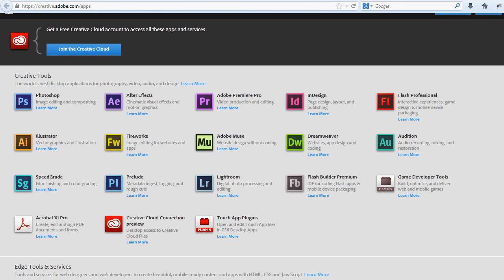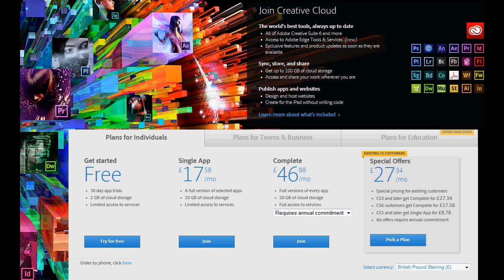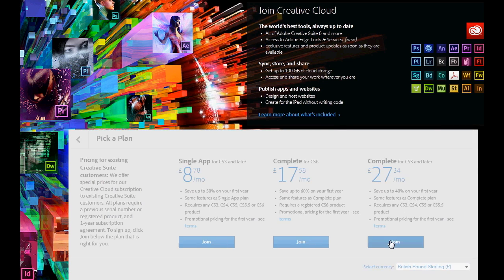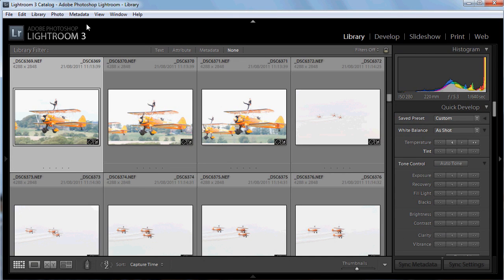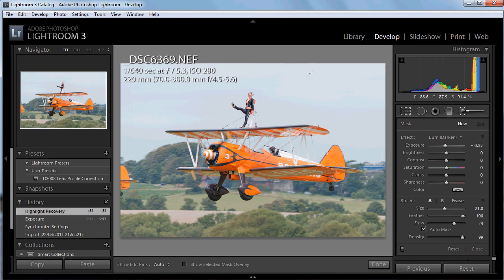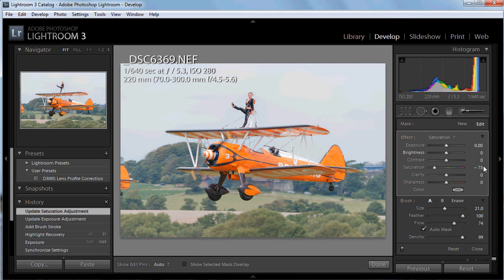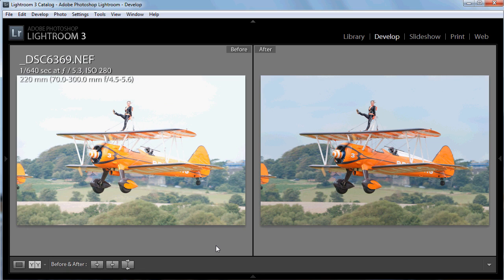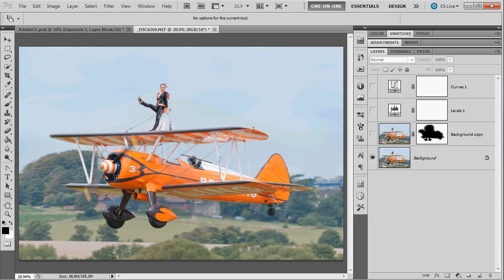Adobe Creative Cloud - Changes are afoot for Photoshop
Adobe Creative Cloud What Is It. Sim's thoughts.

Note: Adobe CC Discounts only available if you bought CS3 or above directly from Adobe.